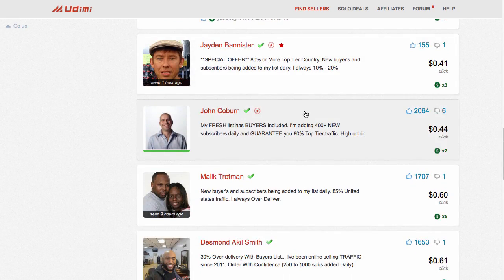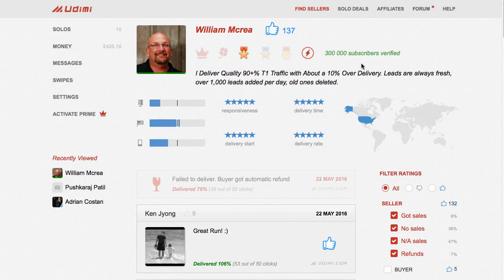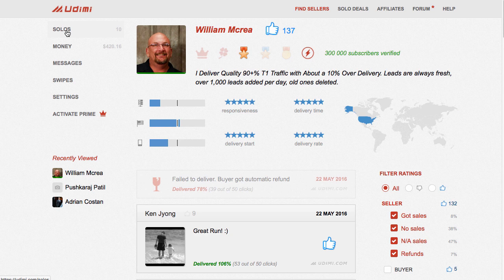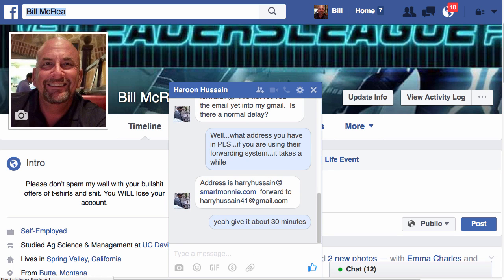Solo Ads - What Are Solo Ads and Where Can You Safely Purchase a Solo Ad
Solo Ads are one of the most cost effective way to promote your online business.  Here are a couple safe locations where you can purchase solo ads

Everything I share is information and training that works for me. I have been marketing online since 2002 and have had considerable success over the years. I provide these videos for training purposes only, there is no warranty that any recommendation will result in financial returns. Making money online is serious work and there is no magic pill, but knowing how to generate traffic is without a doubt one of the best tools to know.